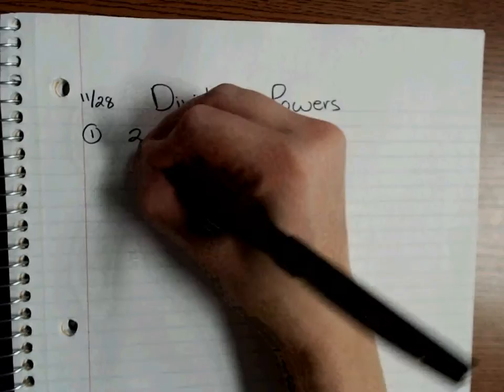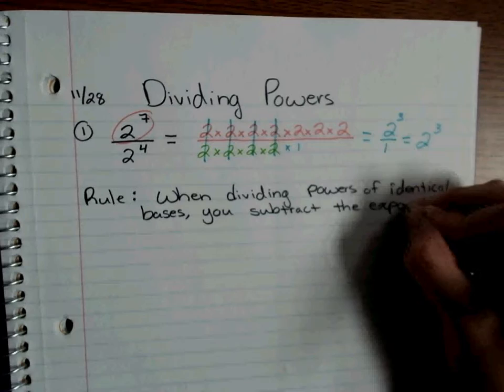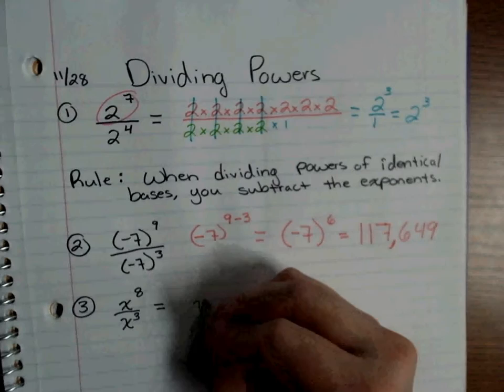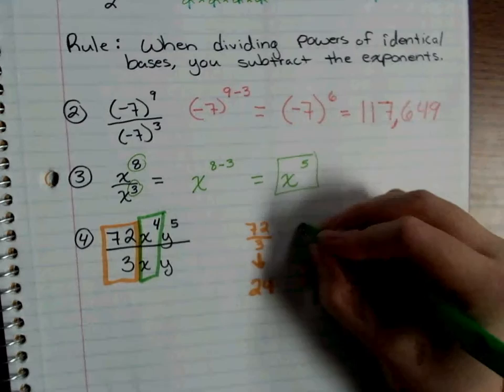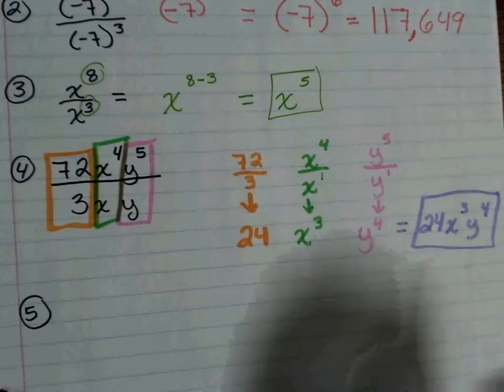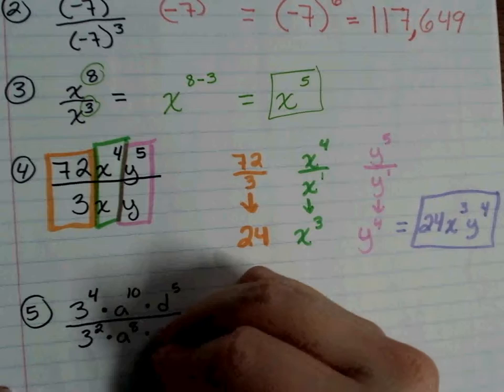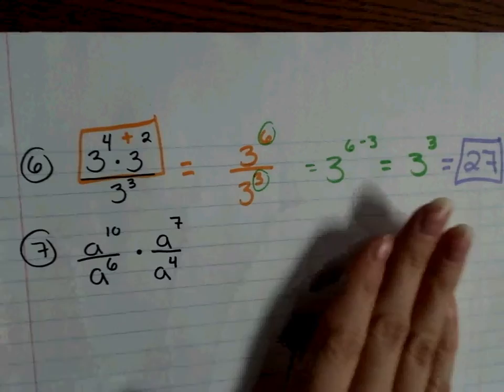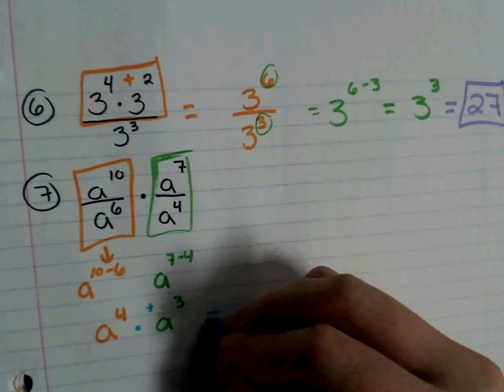ACC Dividing Powers